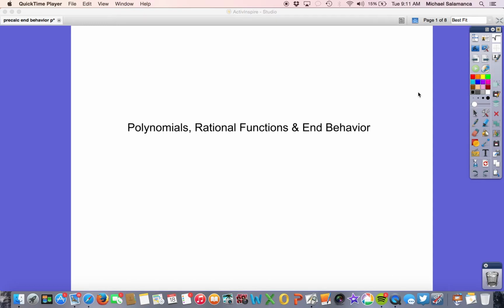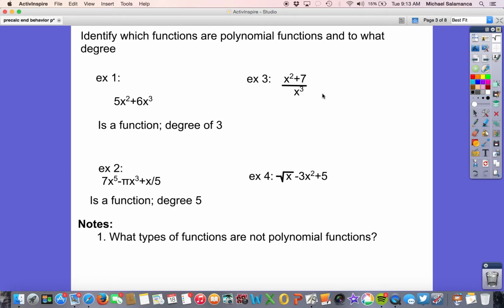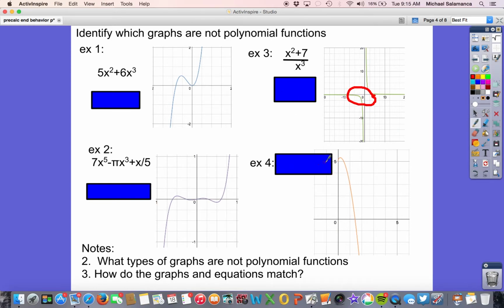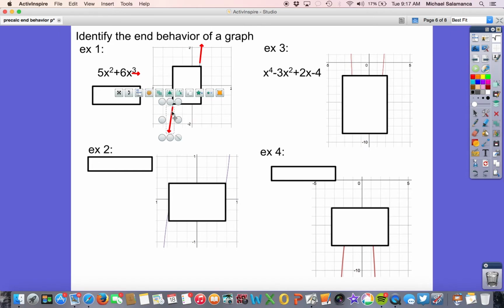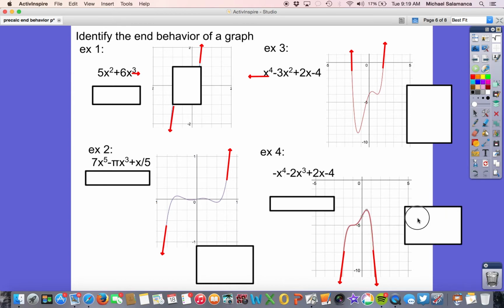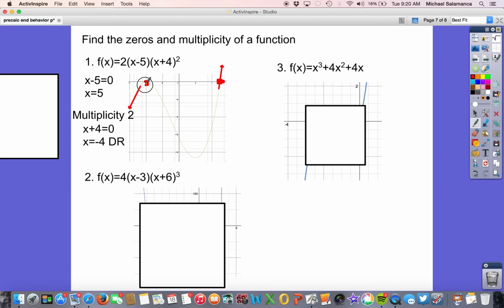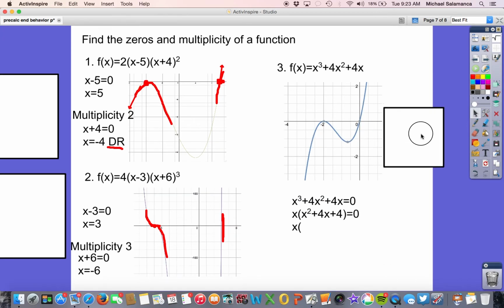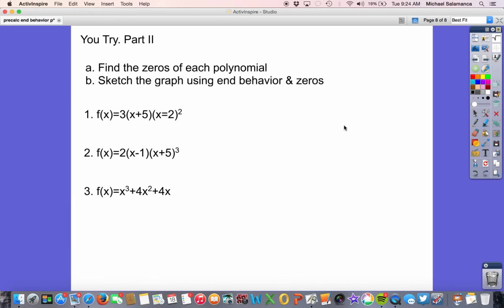PreCalc Polynomials End Behavior